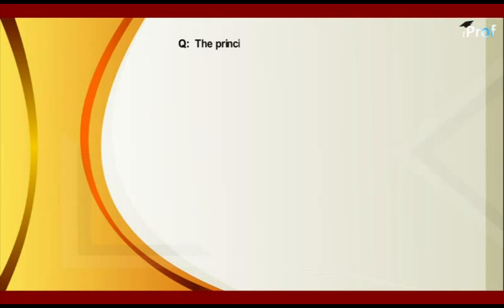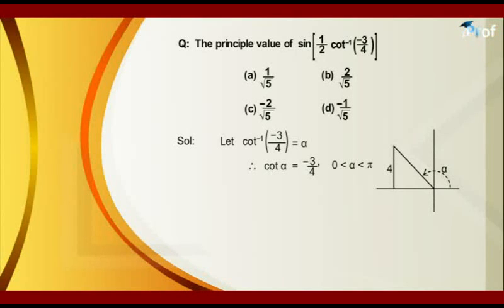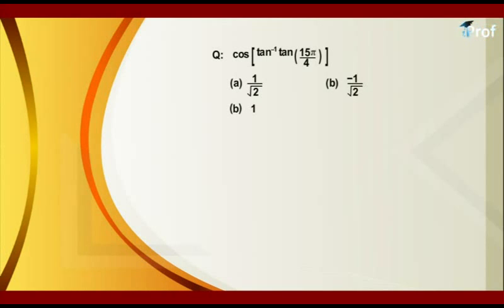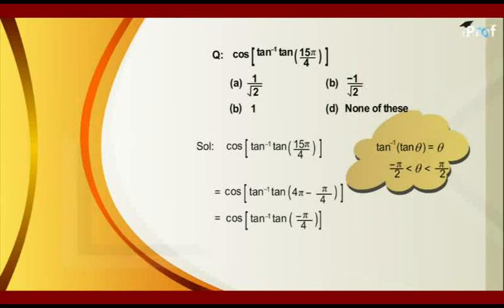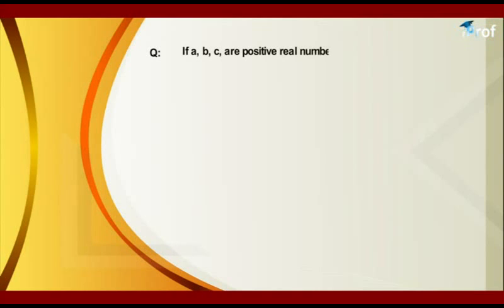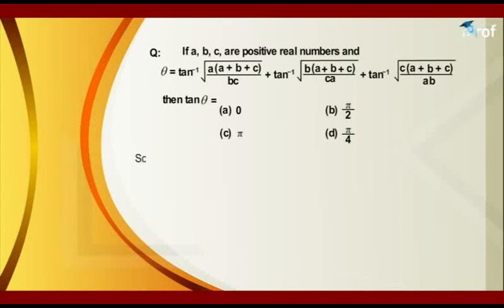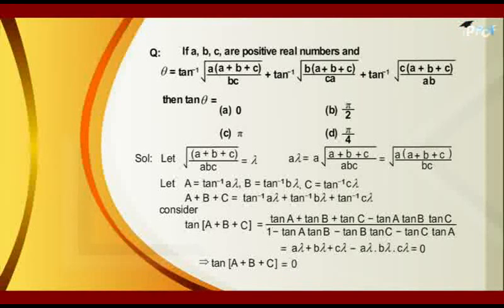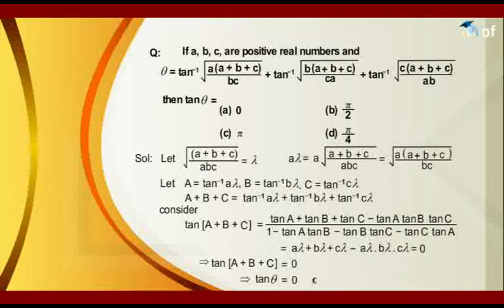QUESTIONS ON INVERSE TRIGONOMETRIC FUNCTIONS P1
QUESTIONS ON INVERSE TRIGONOMETRIC FUNCTIONS P1, study and achieve your academic goals by taking help from iProf India Learning videos. Learn Trigonometry, Triangles, Side, Circle, Angle, Area & more with highly qualified teachers. This video will teach you basic & advanced concepts of topic. You can also Download iProf Study Buddy India’s best free educational app to get all study material, tests, notes in a mobile App.